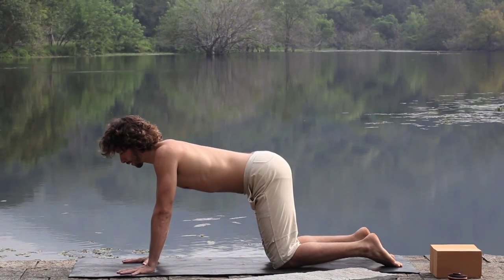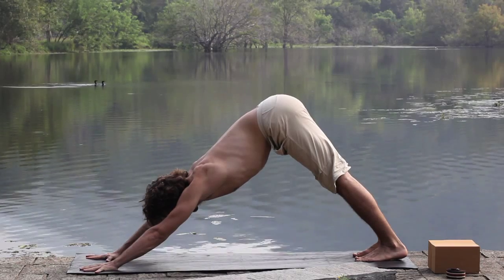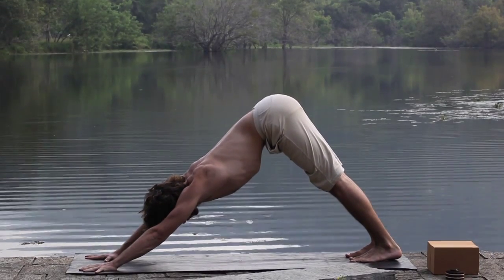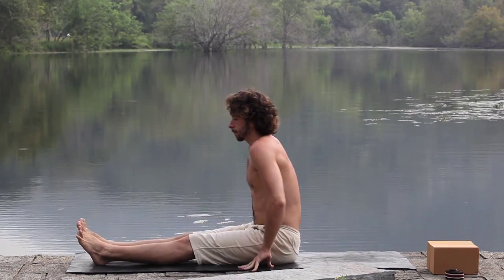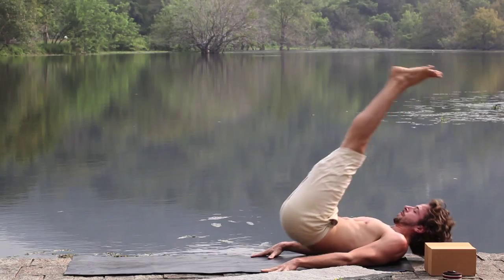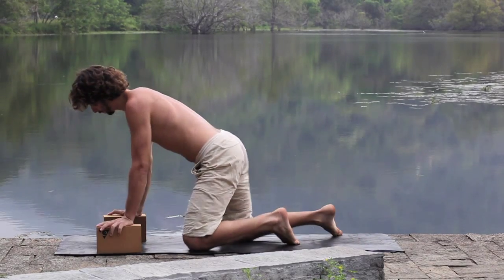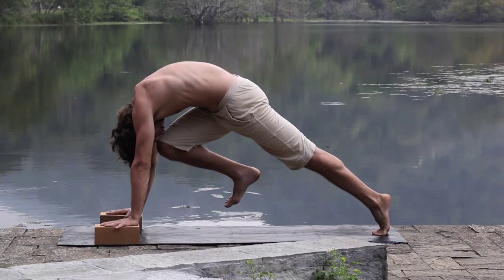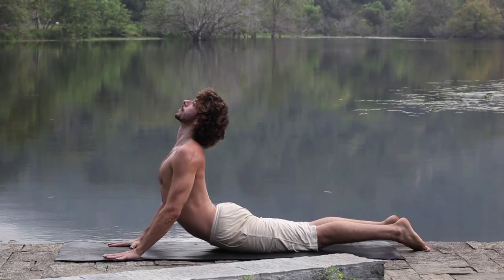Strengthen Your Core with Christophe Cappon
The core is the foundation upon which all movement is based.
It stabilizes your spine and brings movement to the whole body.
In order to prevent health problems, it is crucial to keep the core as strong and stable as possible.
So give this sequence a shot and finding your center of stability!

Shot with a Canon D5 at Ulpotha Yoga and Ayurveda Retreat, eco-village in the heart of Sri Lanka.